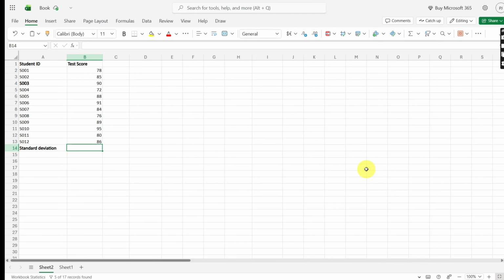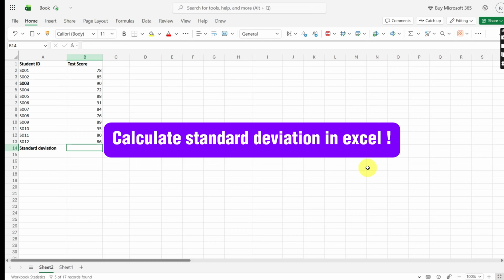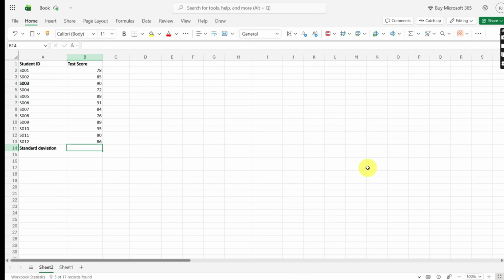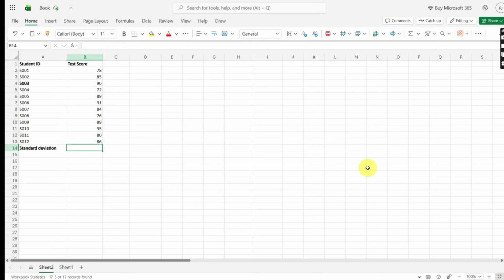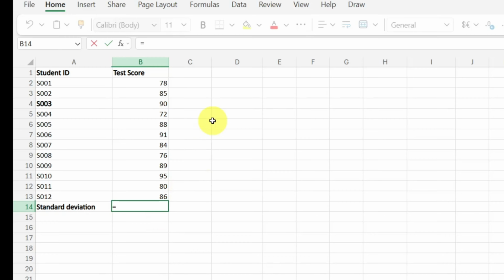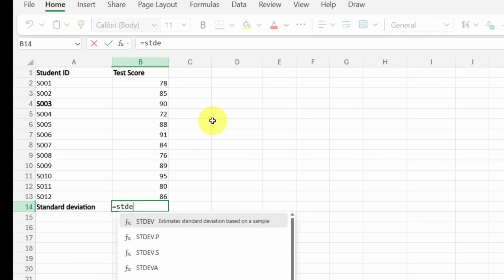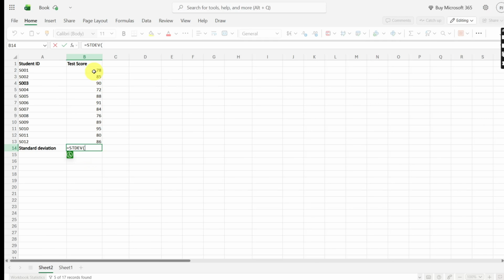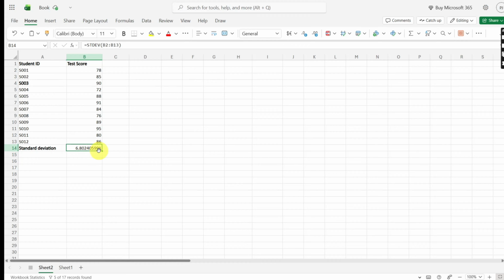How to Calculate Standard Deviation in Excel (Easy Guide)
In this DelftStack tutorial, we'll show you how to calculate standard deviation in Excel using a simple built-in formula. Standard deviation helps you understand how much your data values vary from the average and is widely used in data analysis, reports, and performance tracking.

🔹 What You'll Learn in This Video:

✅ What standard deviation means in Excel
✅ How to prepare your data correctly
✅ Selecting the right cell for the result
✅ Using the STDEV formula without errors
✅ Interpreting low vs high standard deviation values
✅ Works in both Excel Web and Desktop versions

📌 Timestamps

⏱ 00:00 – Introduction to Standard Deviation
⏱ 00:11 – Why Standard Deviation Is Important
⏱ 00:26 – Preparing and Selecting Your Data
⏱ 00:40 – Using the STDEV Formula
⏱ 01:15 – Understanding the Result
⏱ 01:31 – Summary and Final Thoughts

Understanding standard deviation helps you analyze data trends, measure consistency, and make better decisions. This tutorial explains the process clearly using a method that works across Excel versions.